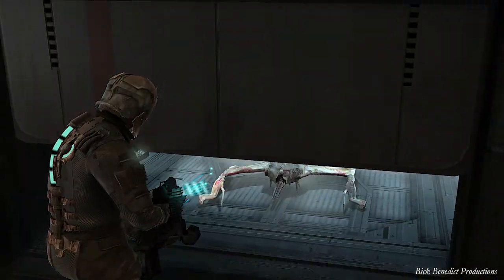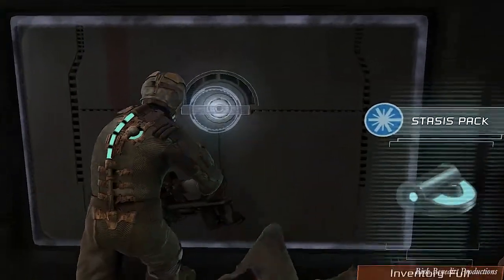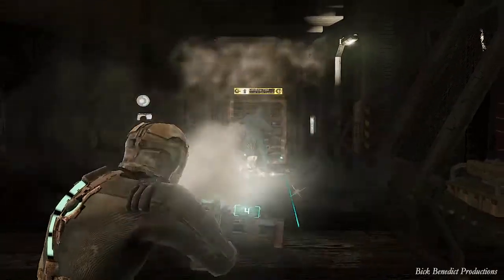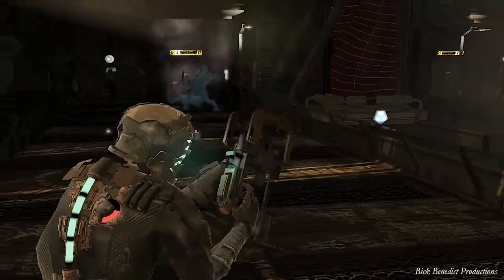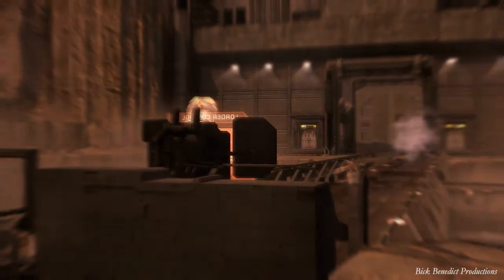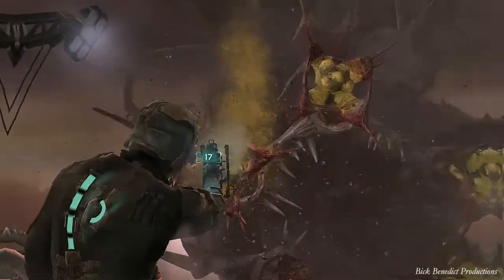Dead Space (PC) | Impossible Difficulty Guide | No Damage Run | Chapter 12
VIDEO DESCRIPTION
Dead Space played on Impossible difficulty, and this is my no damage run!